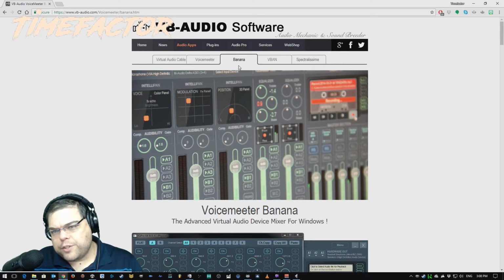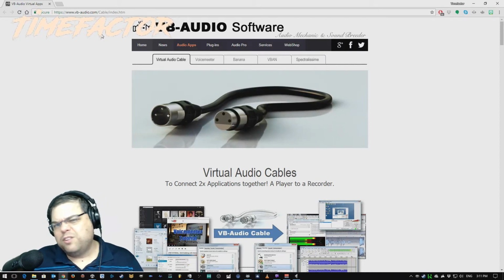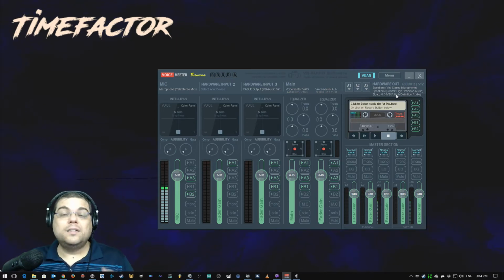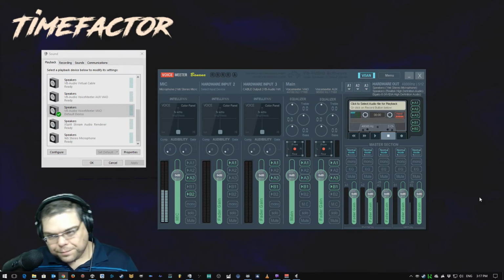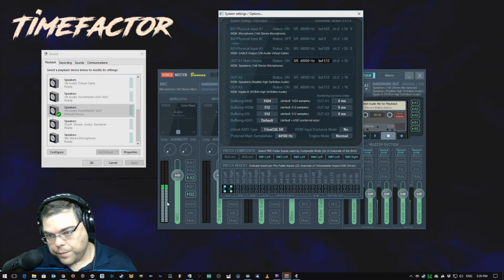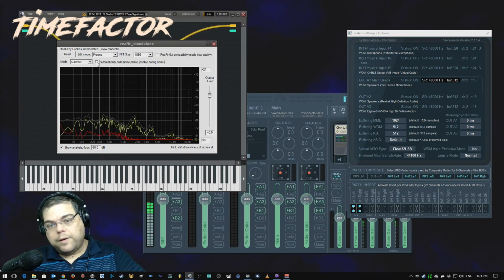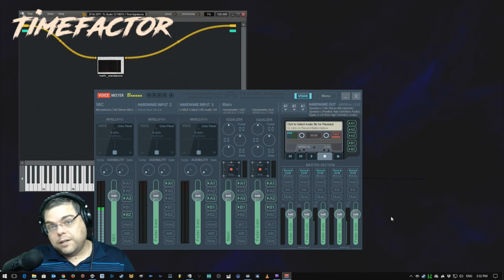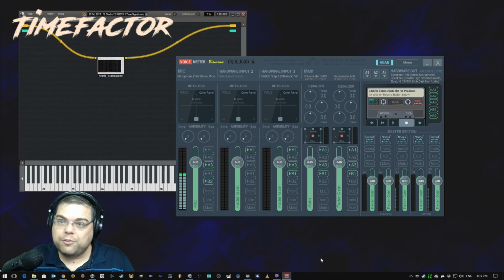VoiceMeeter Banana and Image-Line Minihost Modular setup